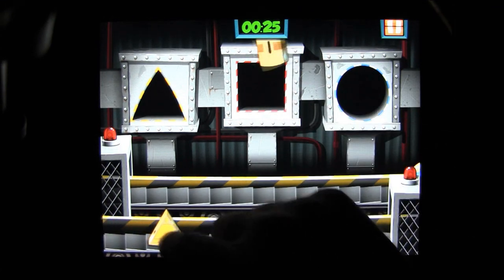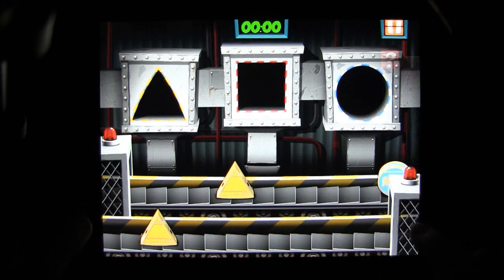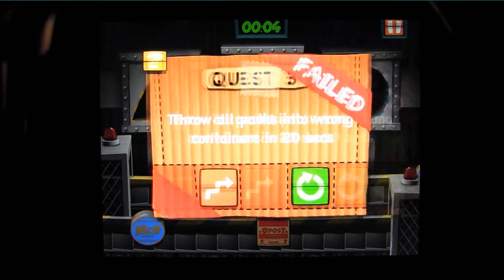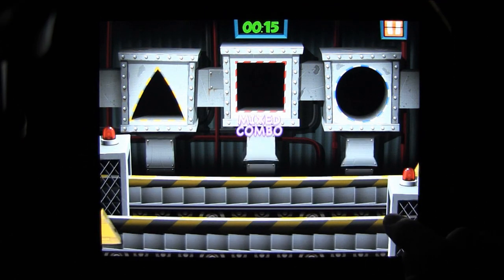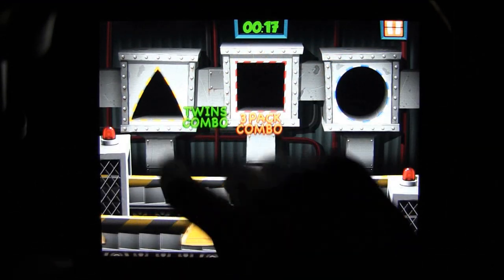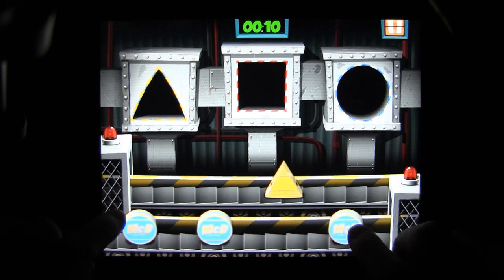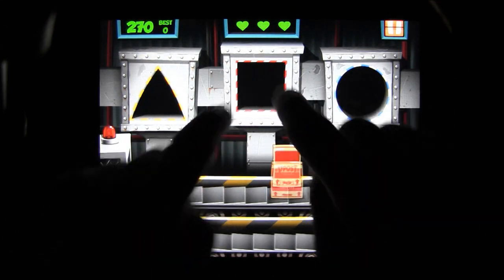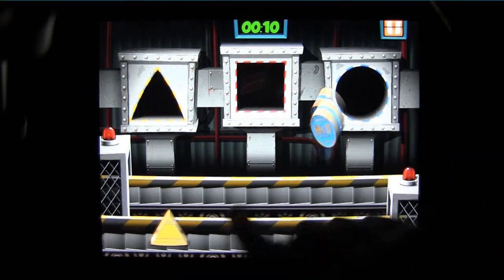CGRundertow - PETER PACKER HD for iPad Video Game Review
Classic Game Room presents a CGRundertow video game review of Peter Packer HD from Chillingo for the Apple iPad. Peter Packer HD is an iPad game that's a lot like those wooden toys you played with when you were a kid. The one with the cube that has holes cut into it, and you have to fit the right shapes into the right holes. Only Peter Packer picks his pieces a little differently. Peter Packer HD takes place on a conveyor belt with three chutes. You play by dragging the appropriate pieces to their appropriate holes, matching the color and shape. You have to fling every single package into a chute, though. If you let one slide by or make an incorrect match, you lose a chance. Lose all three chances, and Peter Packer is given a pink piece of paper. This CGRundertow video game review features video gameplay footage of Peter Packer HD for the iPad and audio commentary from Classic Game Room's Derek.